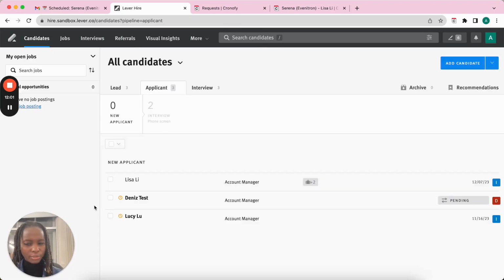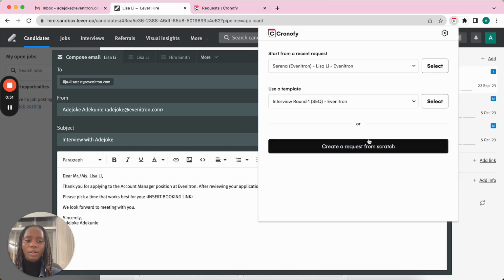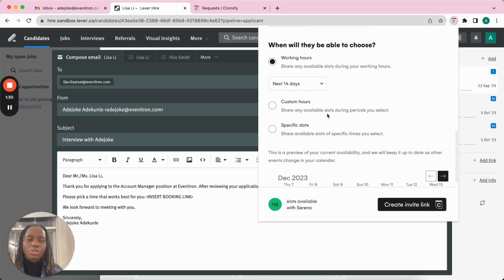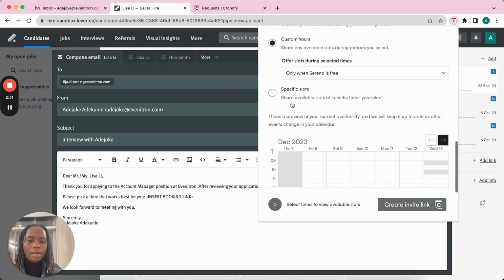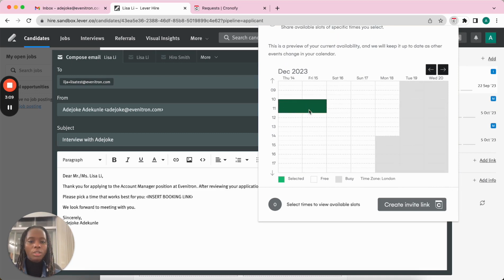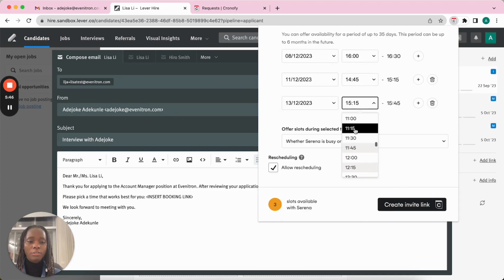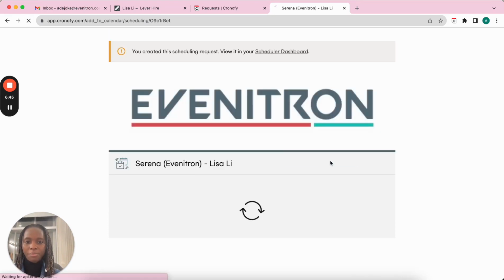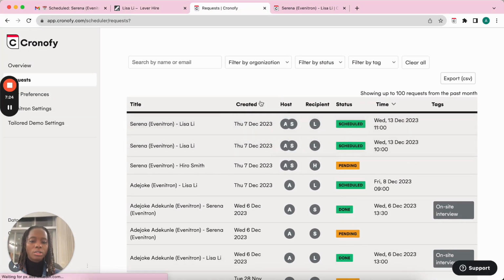Scheduling interviews for others from Lever using Cronofy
Cronofy's integration with Lever makes it easy for you to schedule candidate interviews for yourself and for other colleagues, directly from your Lever account.

In this video, we show you how to schedule interviews for others using Cronofy within Lever.